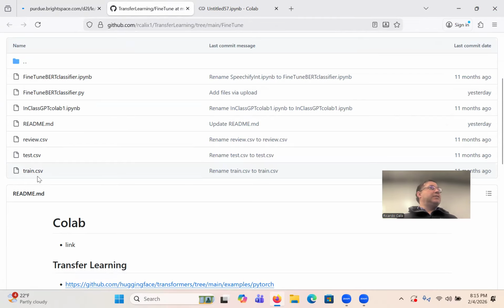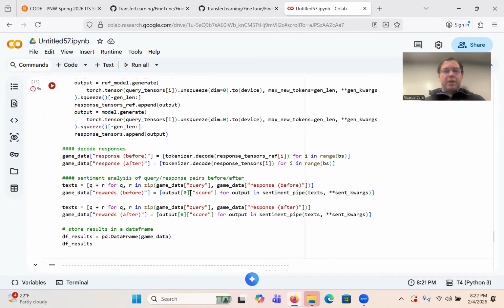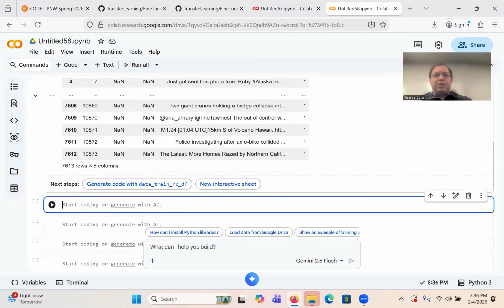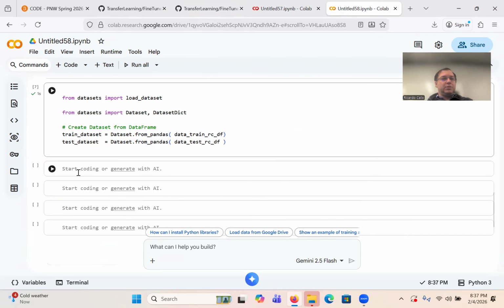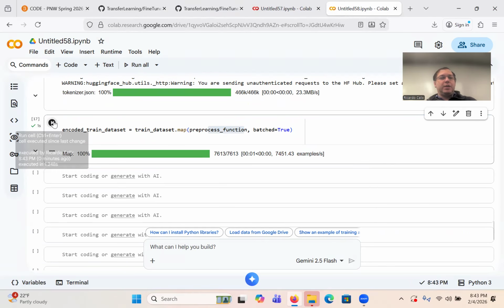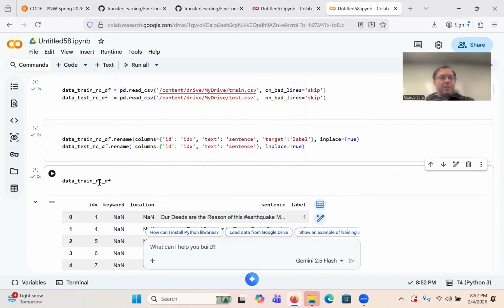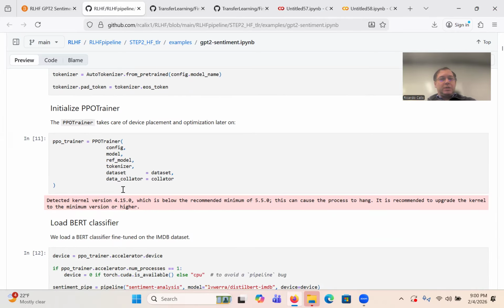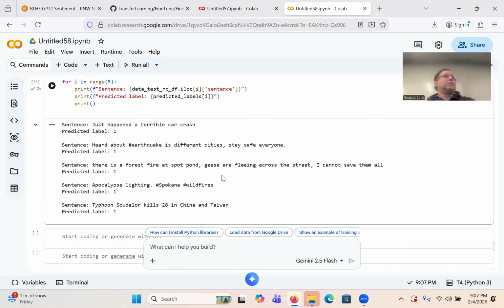Train your own BERT classifier/scorer with your data using Hugging Face Transformers